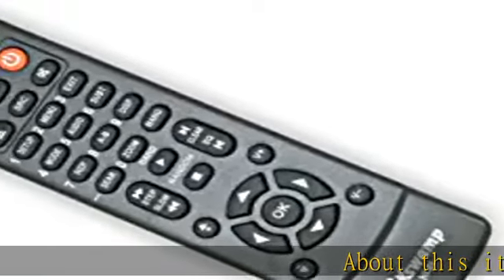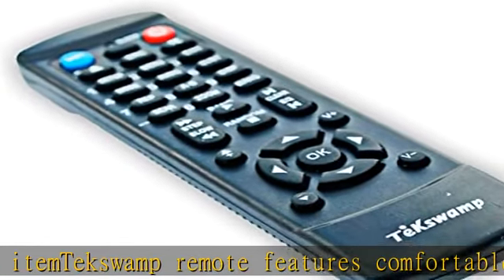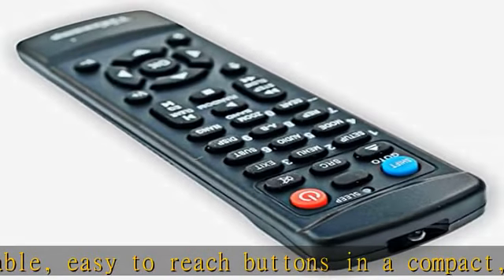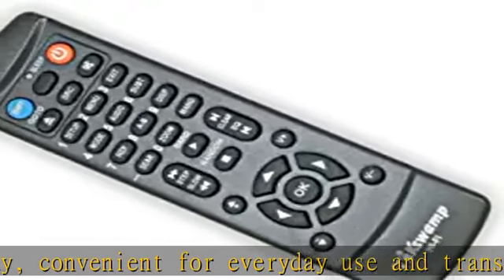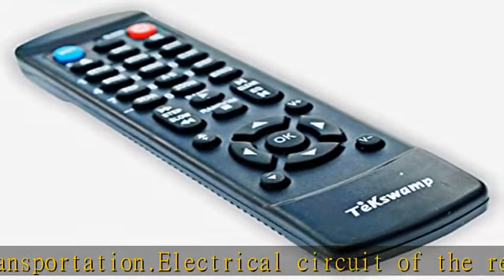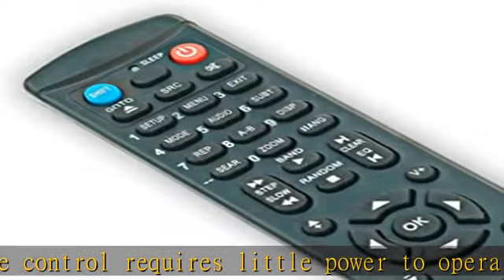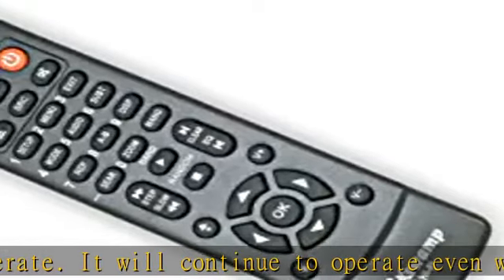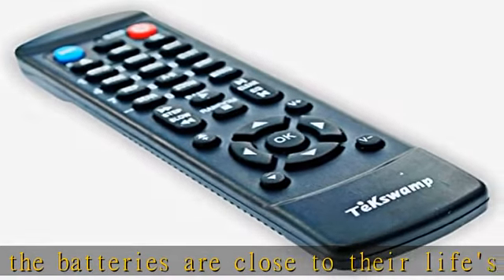Replacement Remote Control for Technics SA-GX505